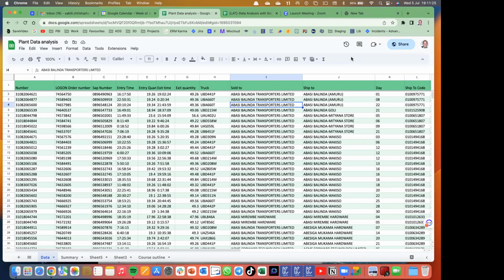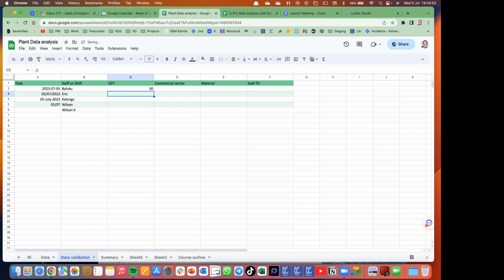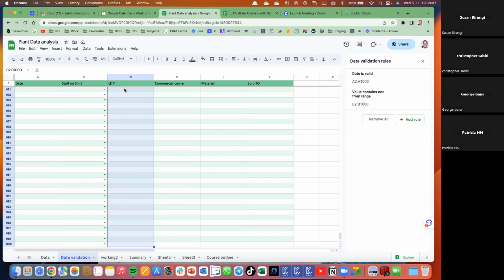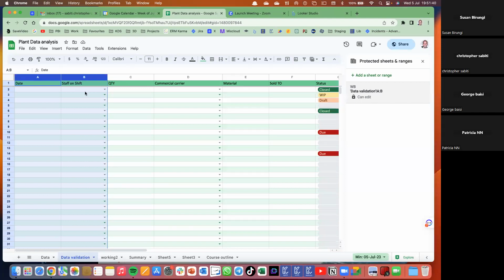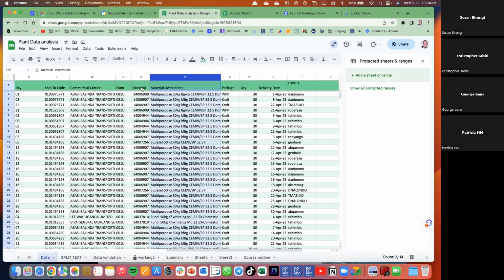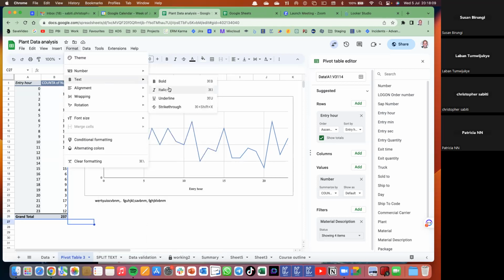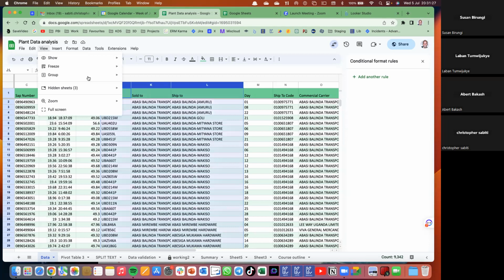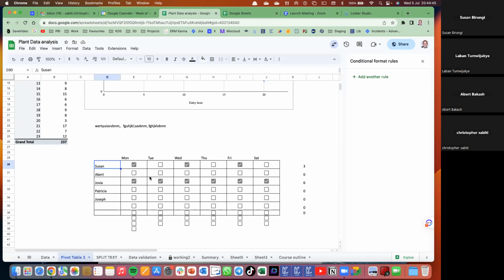Data Analysis video 05 07 2023